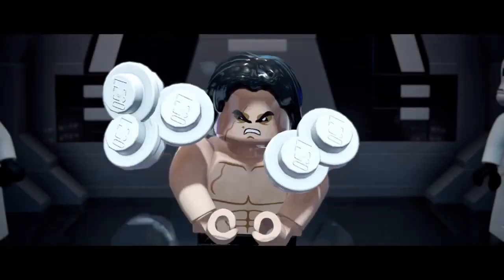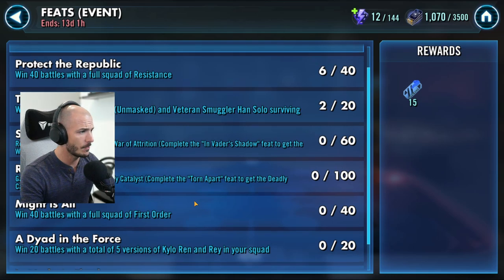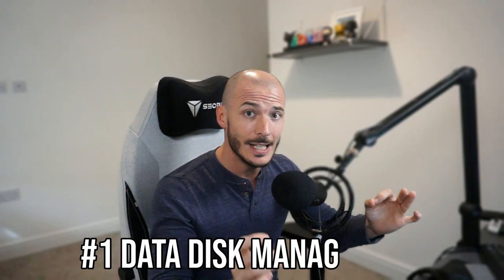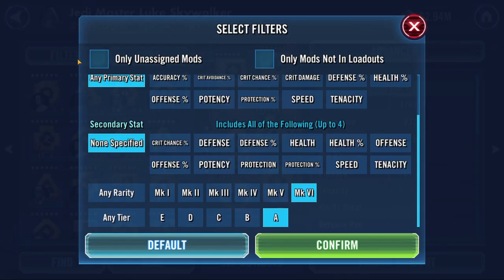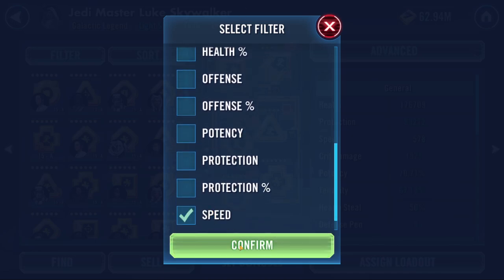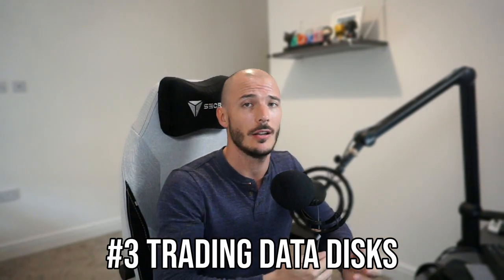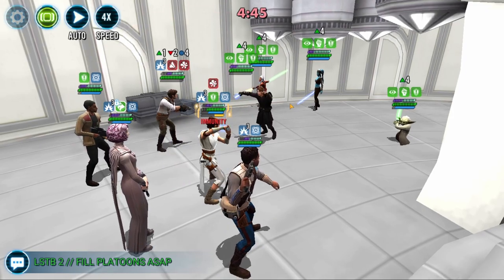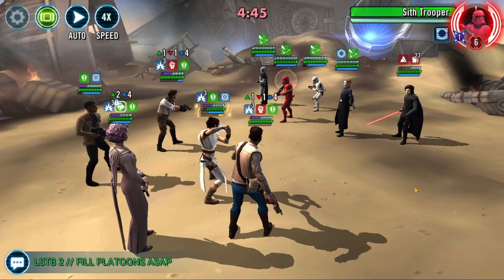SWGoH - Everything wrong with Conquest...and how to fix it!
Conquest needs to change...

0:00 Intro
2:00 #1 Data Disk Management
2:55 #2 Feats
5:40 #3 Data disk trading
8:01 #4 Datacron use
9:57 #5 Modifiers